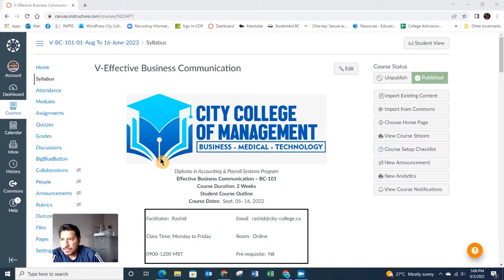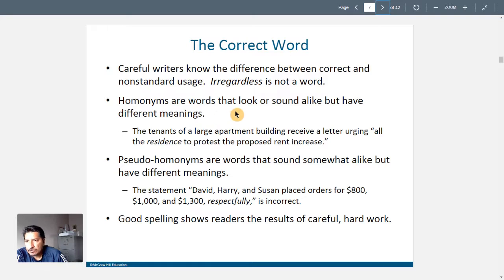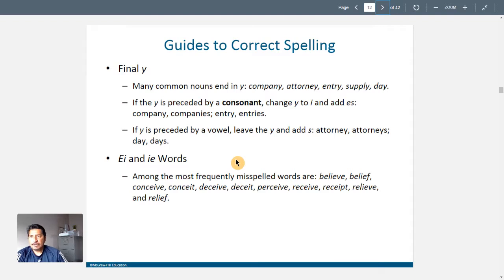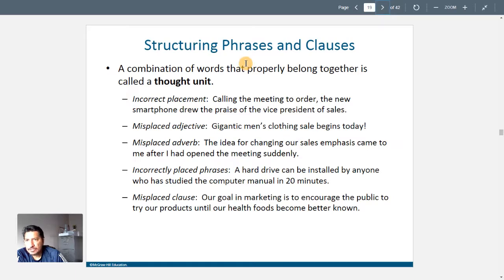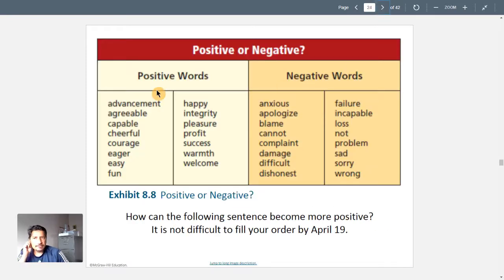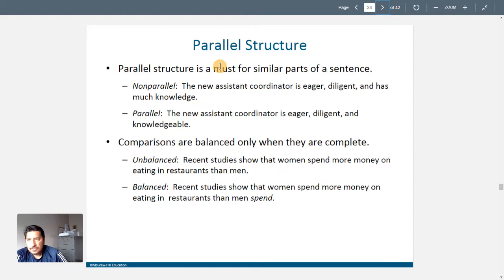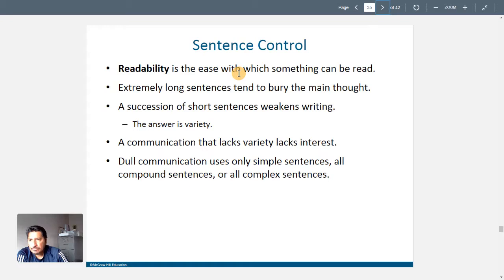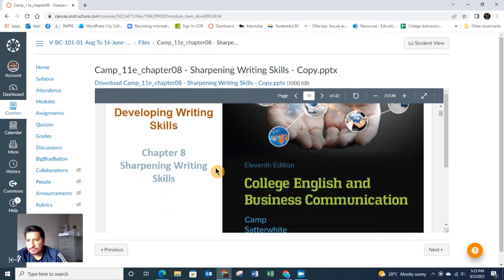LECTURE 2 SHARPENING WRITING SKILLS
Developing Writing Skills
When you have completed this chapter, you should be able to:
•Use a dictionary and a thesaurus to select the correct word.
•Use spelling rules to improve your spelling.
•Recognize and correct errors in thought units.
•Write effective sentences and paragraphs.
•Revise, edit, and proofread documents.